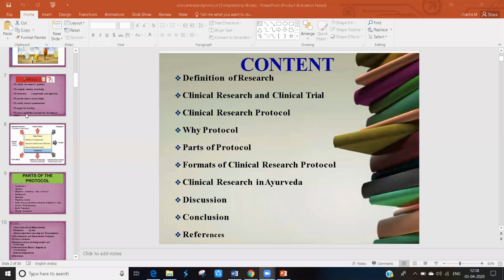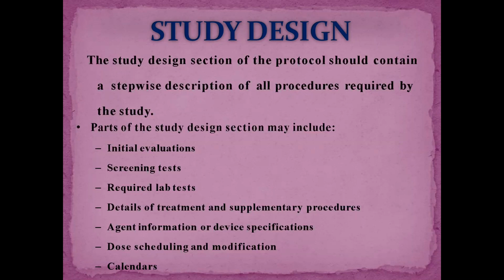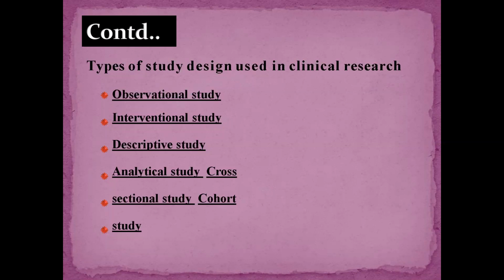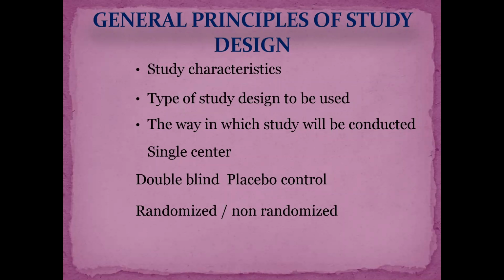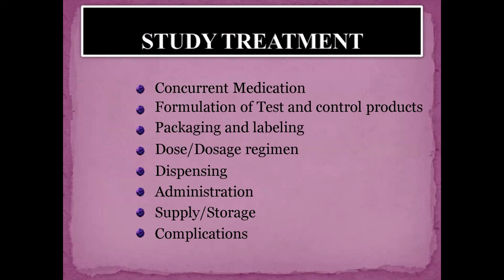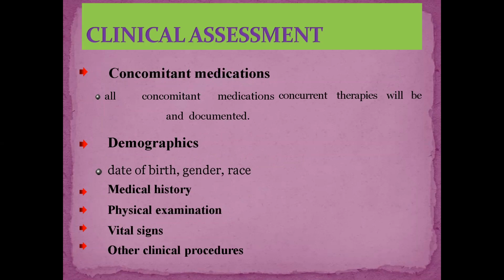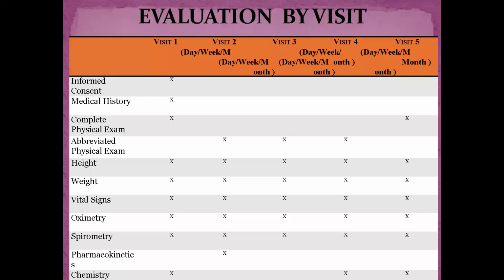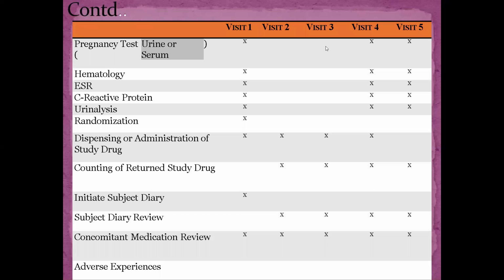Protocol for clinical Research Part 1I II SEM M Pharm Dr Balu